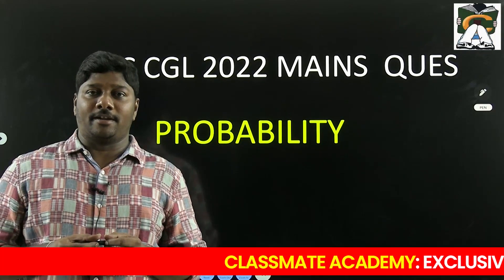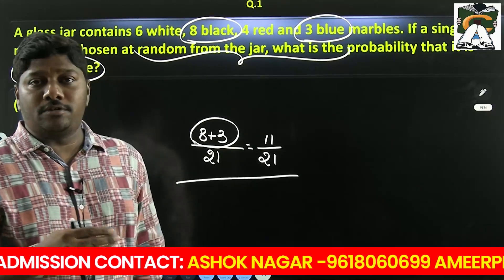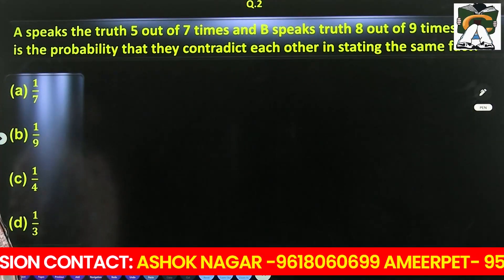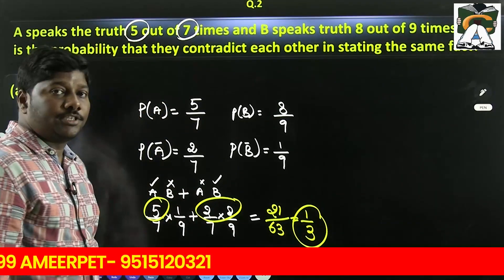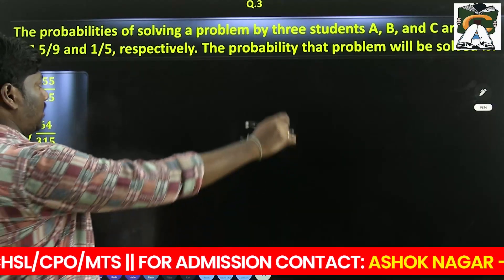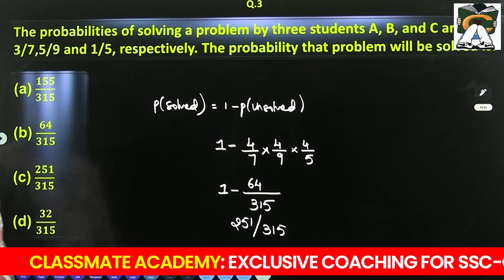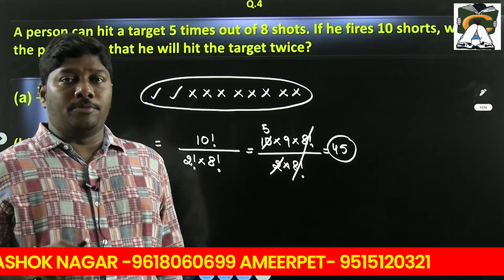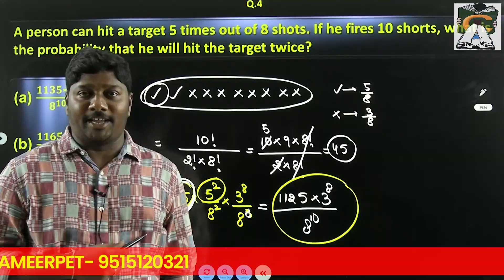PROBABILITY || SSC CGL 2022 MAINS || UMA SIR || CLASSMATE ACADEMY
👉🏻For Courses/test series/Study material/complaints/queries - Download our Mobile Application or kindly call us directly,

Comment & Share If You Like